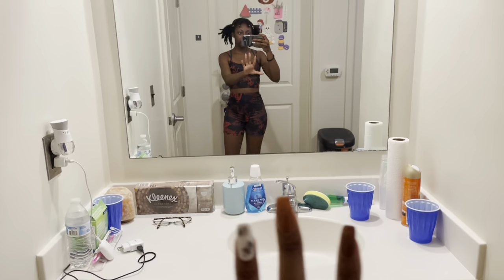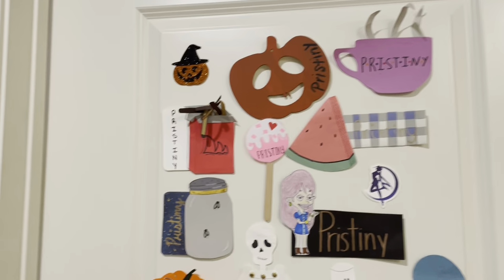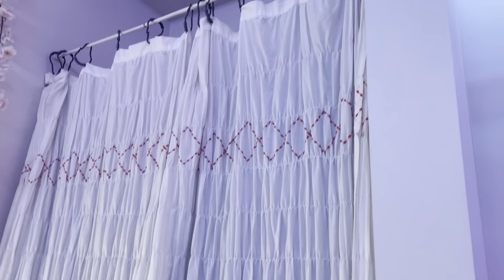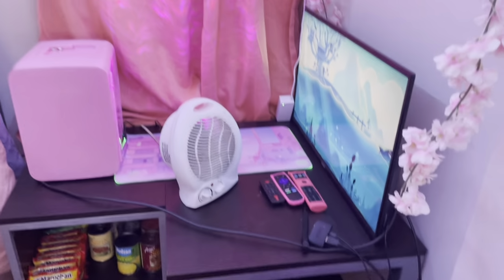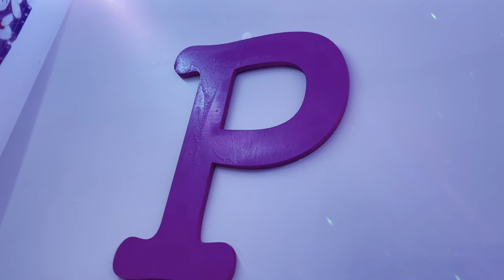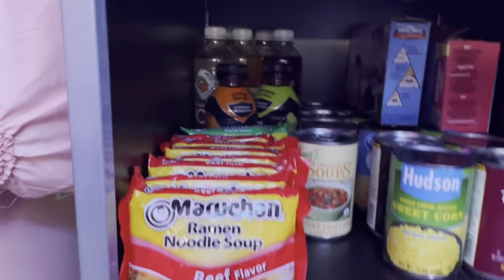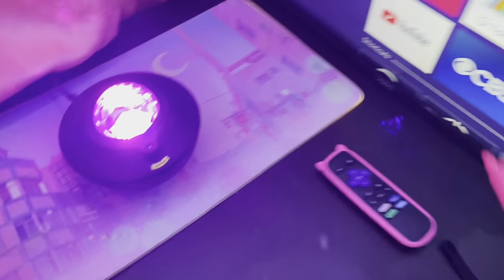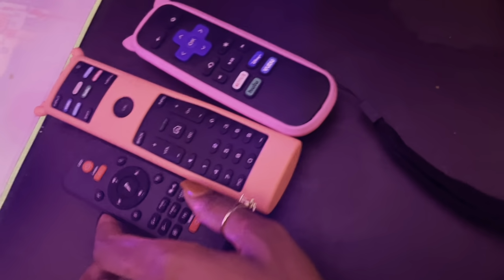CCGA | College of Coastal Georgia | Dorm Room Tour (2021-2022) 🌸 ✨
Enjoy my updated dorm room tour filmed in August 2021. I attend College of Coastal Georgia in Brunswick and the Dorm Building I live in is Mariner Village. The beftoom you are seeing is a 2 bedroom Private Suite. This is my junior/senior year dorm decor. Items are linked below
♡ LED Lights:

♡ Pink Skincare Fridge:

•See My Life 🌸
📸 I N S T A G R A M: @pristiny_deshia

📸 I N S T A G R A M: @pristinycouture

・S N A P C H A T: Modelbeautyy 💅🏾